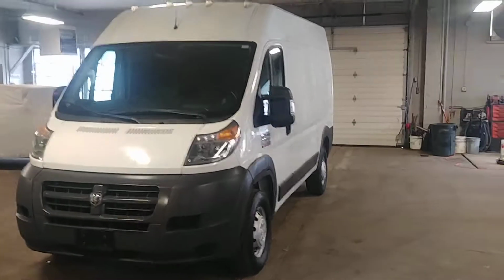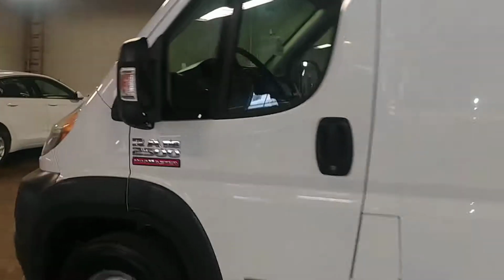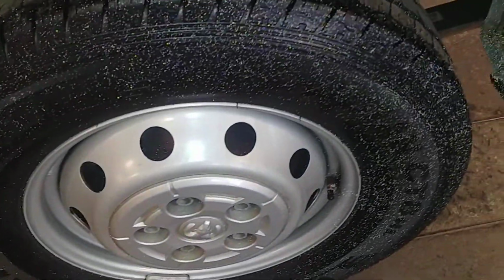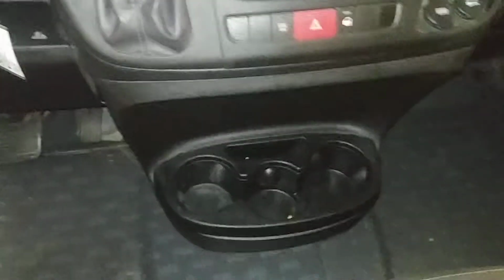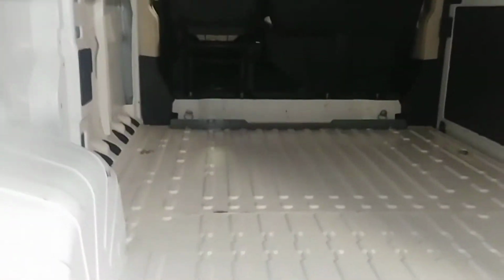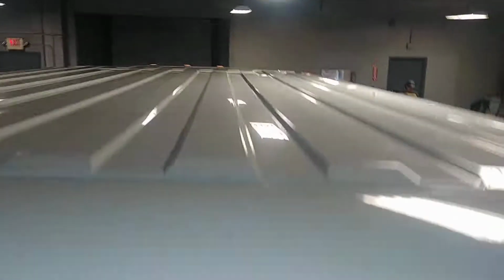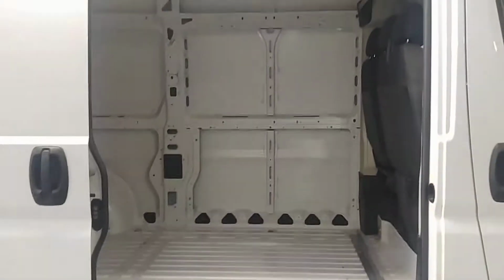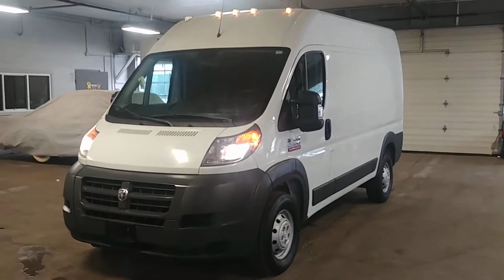2016 Ram ProMaster Cargo Van 2500 SERIES HIGH TOP SHORT WHEEL BASE